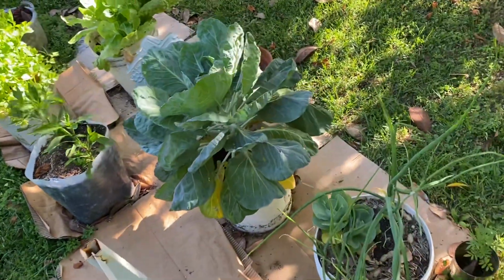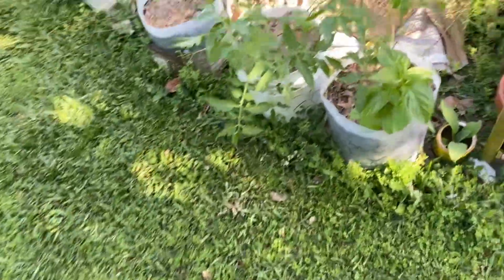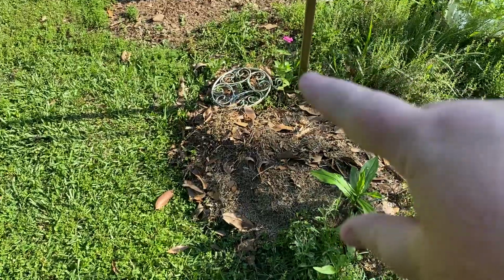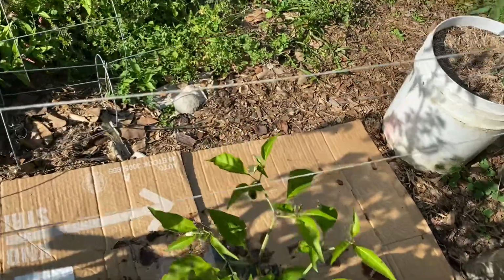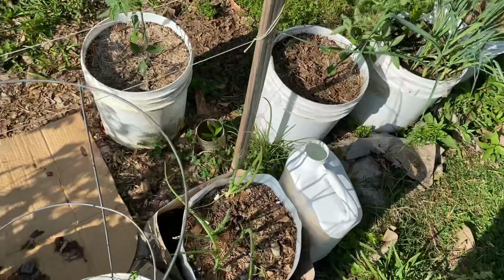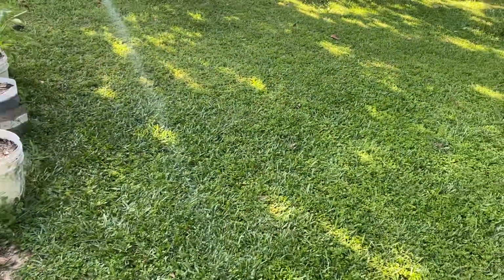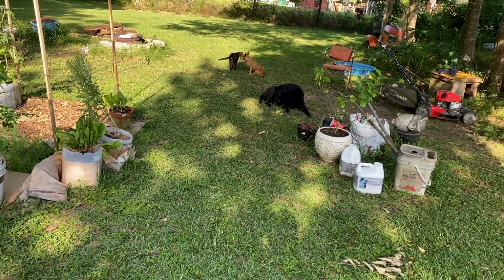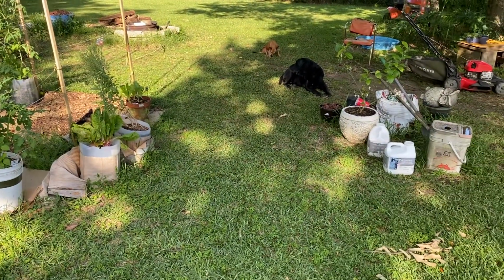Final Showing Of What’s Growing In My Garden, Spring 2023. Plus 2 Dogs & A Cat😀😀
Finally finished the small tour of what’s planted and growing in the garden.